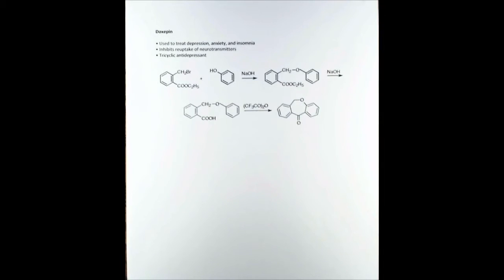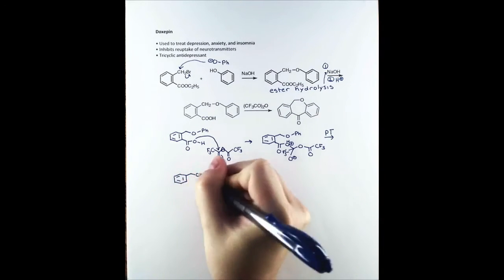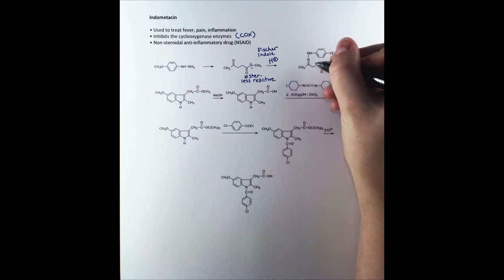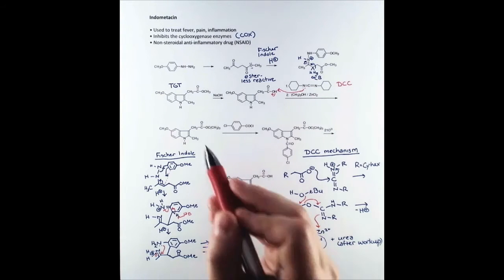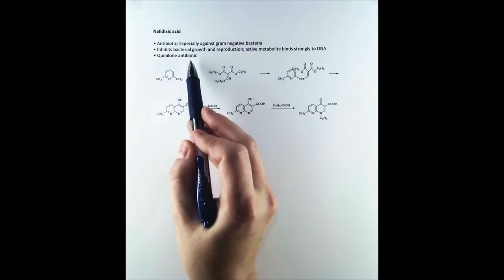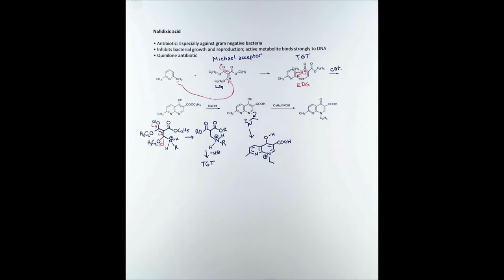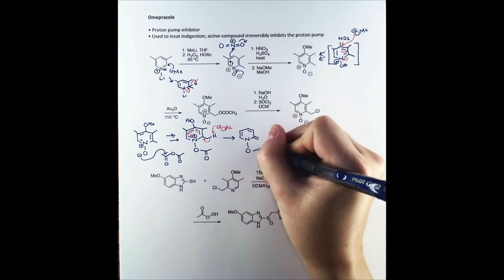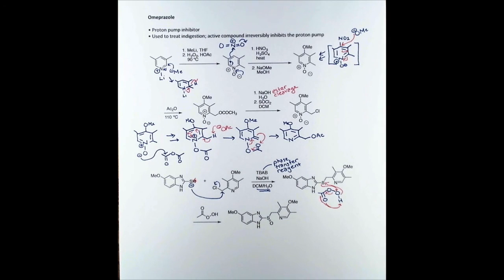Organic Synthesis of Some Commercially-Available Heterocyclic Drugs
Heterocycles is one of my favorite subjects! In this lecture, Dr. KP works through syntheses of a few medicinal heterocyclic drug molecules to chat about interesting mechanisms involving heterocyclic compounds.

Synthetic routes are from: Vardanyan, Ruben, and Victor Hruby. Synthesis of essential drugs. Elsevier, 2006.